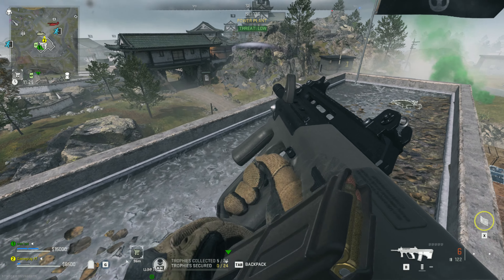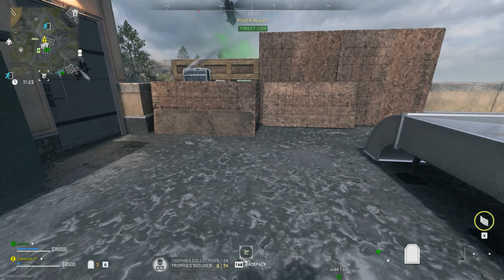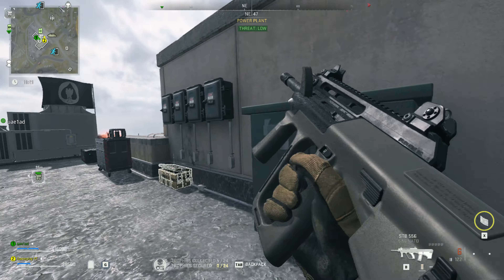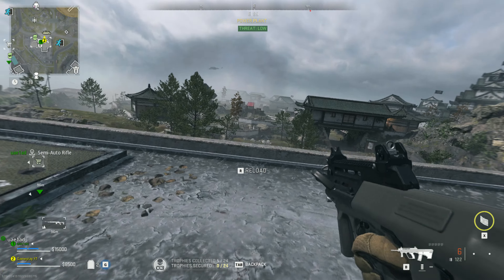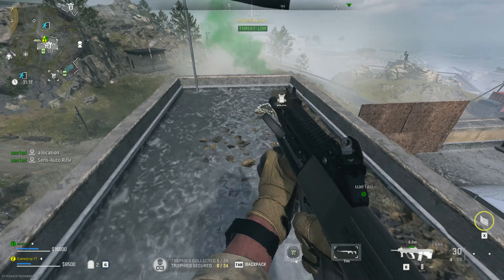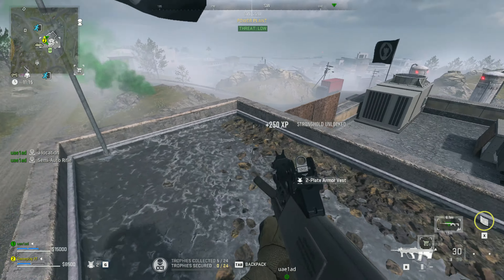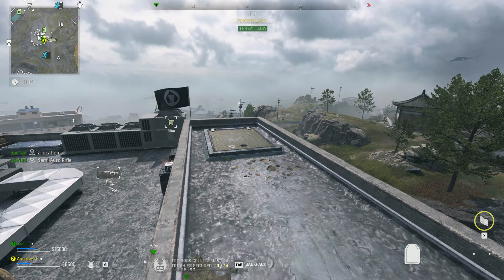Call of Duty : Warzone 2 | RX 6750 XT 12GB ( 4K Maximum Settings FSR OFF )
Ultra Realistic Graphic Gameplay | Call of Duty® Modern Warfare® II  Warzone™ 2.0 | RX 6750 XT | looks close to real life in 8K  | Ultra Realistic Graphic Gameplay | RX 6750 XT  | Part -7

2. Way of the Hunter | looks close to real life in 8K | Ultra Realistic Graphic Gameplay | RX 6750 XT

8. Ultra Realistic Graphic Gameplay | Call of Duty® Modern Warfare® II Warzone™ 2.0 | RX 6750 XT